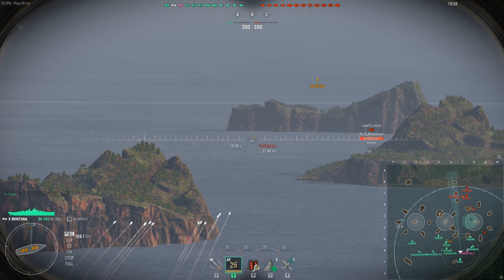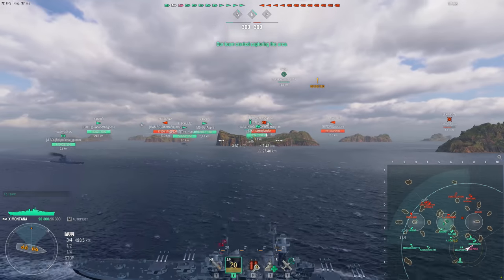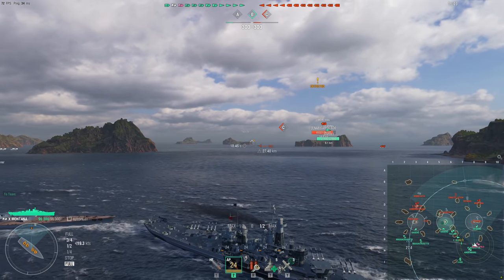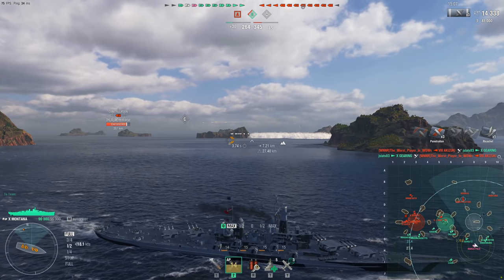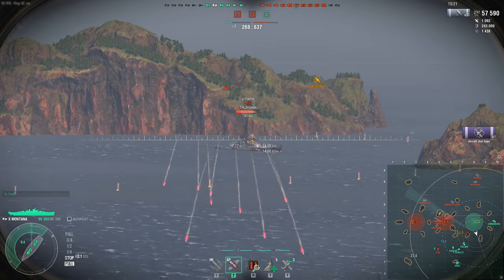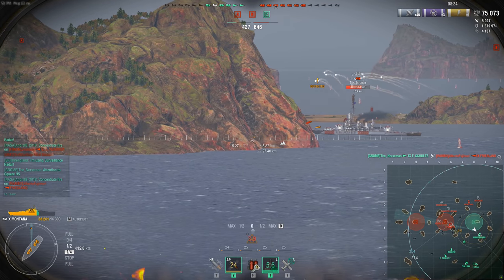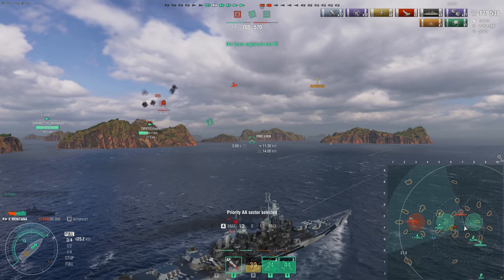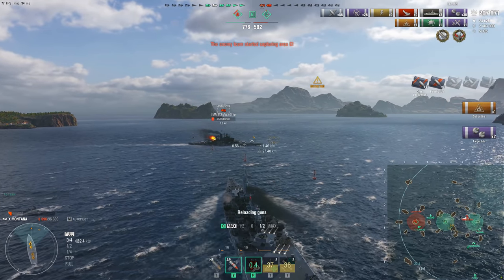World of Warships- How To Be An Effective Battleship Player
Hey guys! Today we have a guide video for you guys, let me know if you guys would want to see more of this! Enjoy!